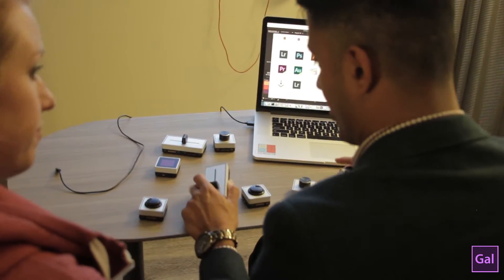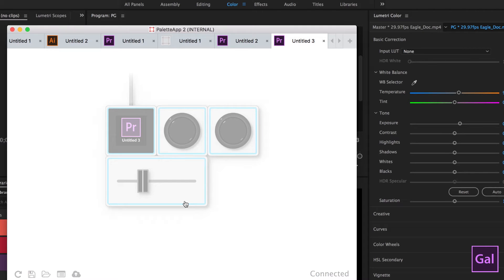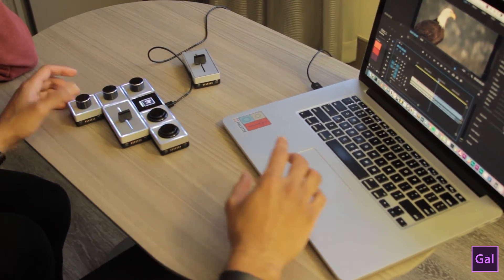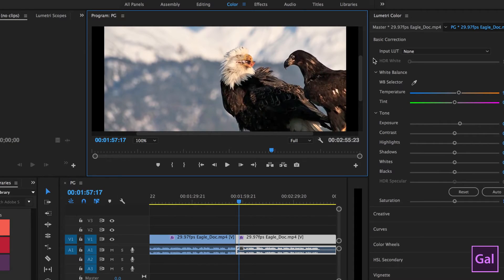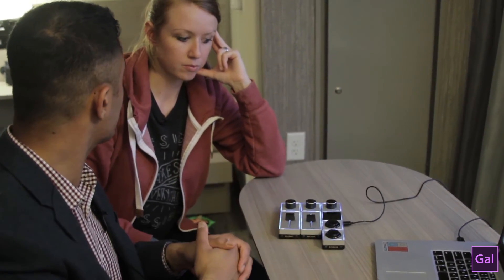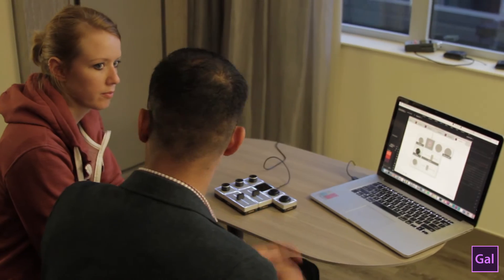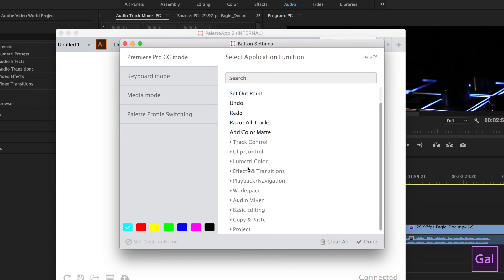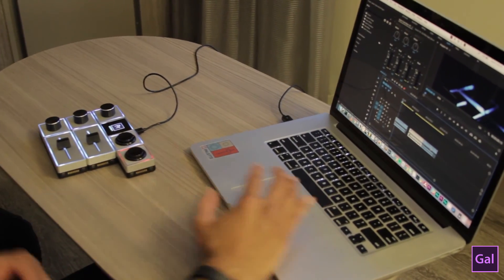Palette Kit Demo feat. Shadab Rashid, Co-Founder of Palette Cool Tool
While at AdobeVideoWorld, Shadab Rashid, CTO & Co-Founder of Palette, tells us about how Palette started and also gives us a hands-on demo!